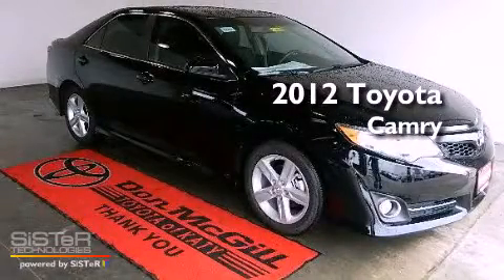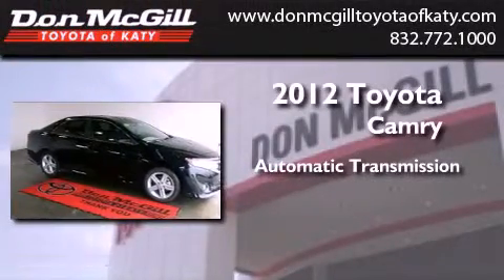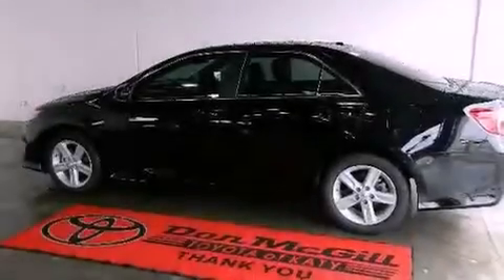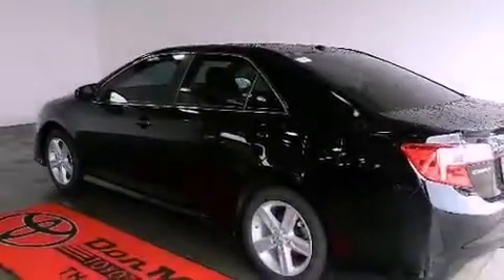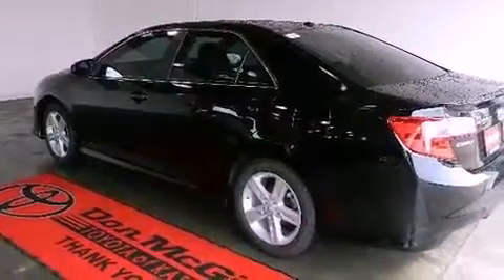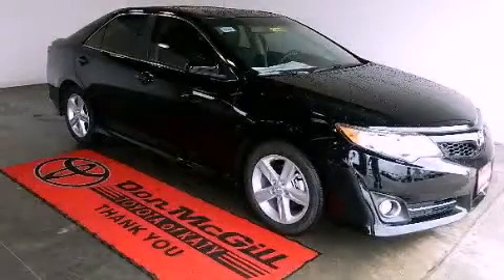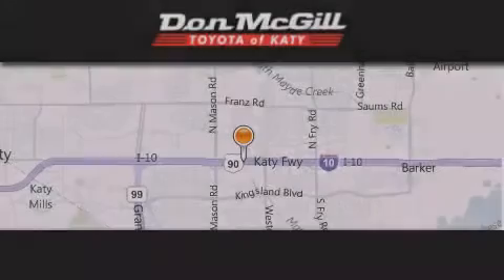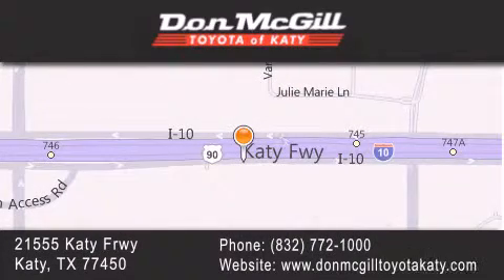2012 Toyota Camry Katy TX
Year : 2012
 Make : Toyota
 Model : Camry
 Engine : 4 Cyl.
 Trans . : Automatic
 Exterior : Attitude Black Metallic

 Interior : Black
 Stock : K32839

 2012 Katy TX